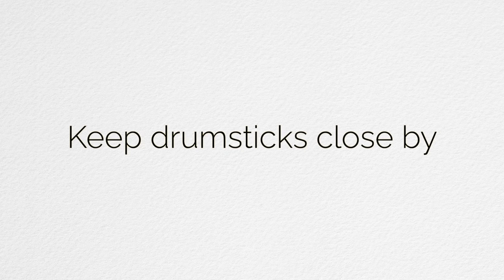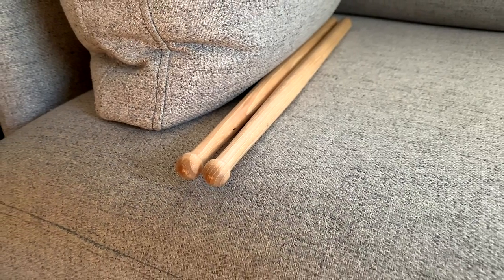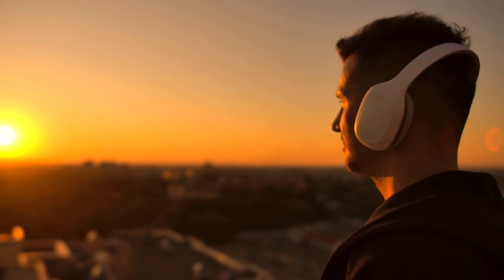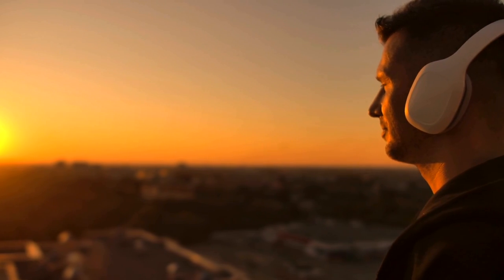How to Get Into Drumming Again - The Easy Way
If you've been trying to start drumming again but haven't had any luck, this video is for you. In just a few short minutes, I'll show you how to get started drumming again in the easiest way possible.

Drumming is a great way to exercise and improve your mood, and this easy way to get started will have you drumming within minutes. If you're looking for a way to get back into drumming, this is the video for you!

0:00 Intro
0:51 Keep drumsticks close
1:41 Listen to music
2:32 Play drums
2:58 What to play
3:15 Listen to your body